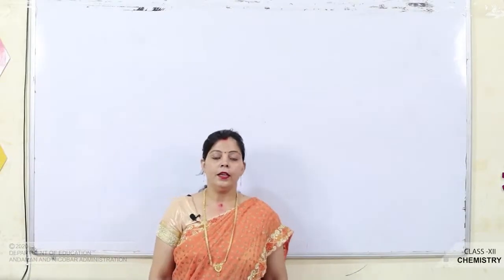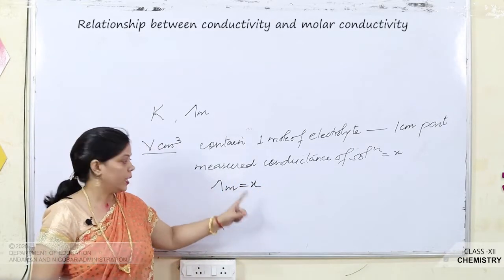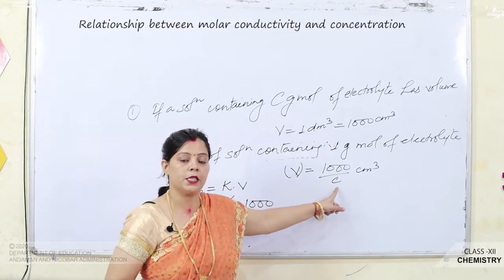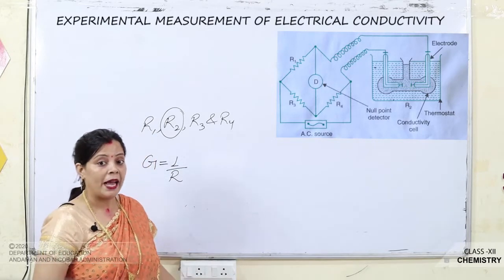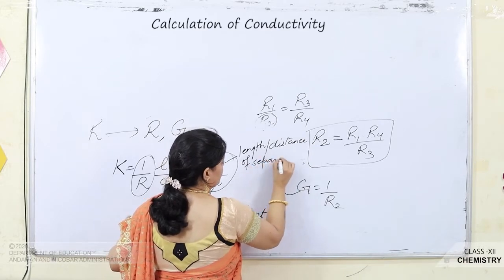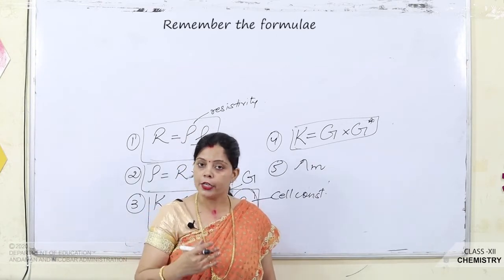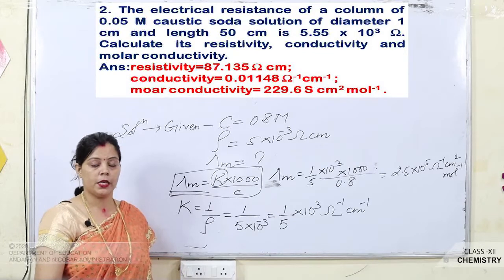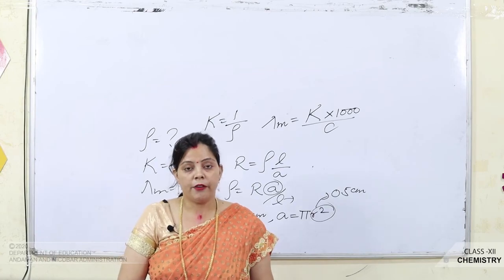CLASS 12 CHEMISTRY- Molar Conductivity of Electrolytic Solutions